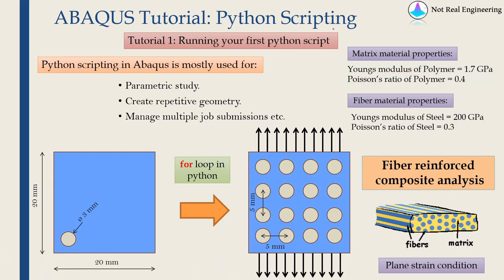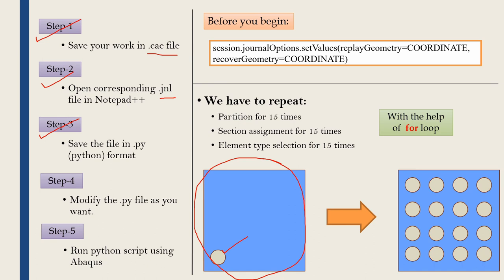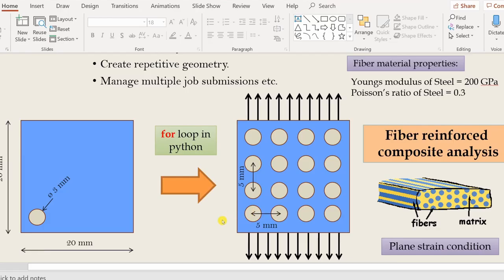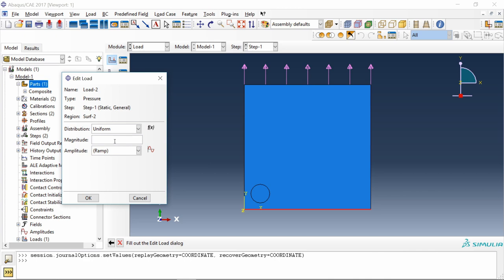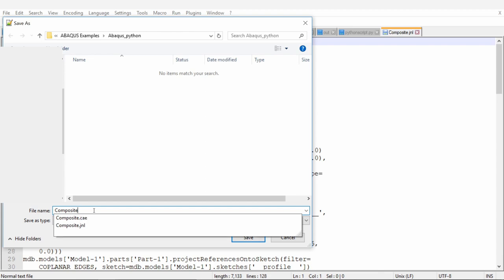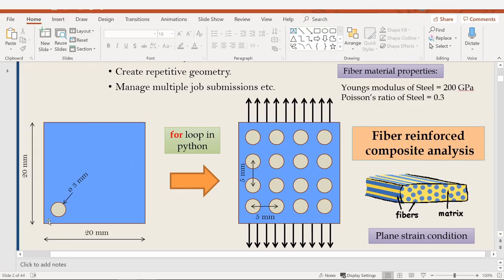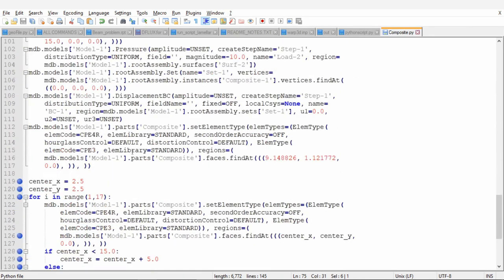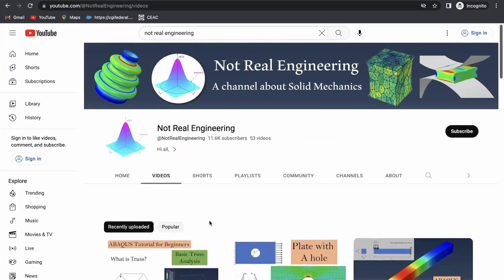Python Scripting in ABAQUS Tutorial | Reinforced fiber analysis example | Python scripting part-1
Run your first python script in Abaqus CAE

Copy paste this line first: session.journalOptions.setValues(replayGeometry=COORDINATE, recoverGeometry=COORDINATE)

Tutorial for python scripting in Abaqus. An example of reinforced fiber analysis is solved using a python script.